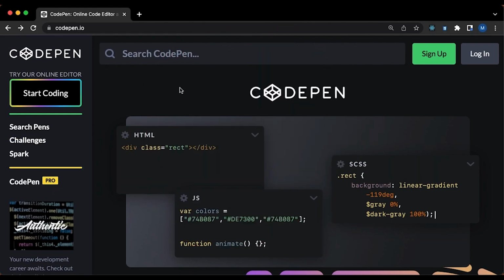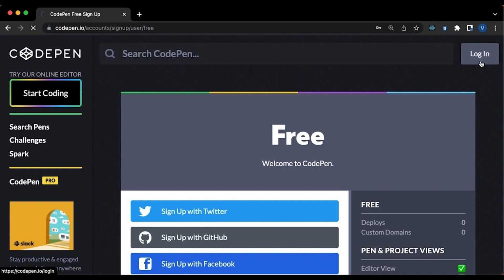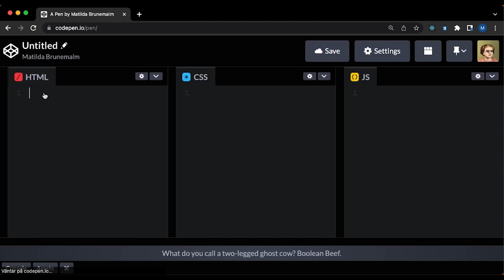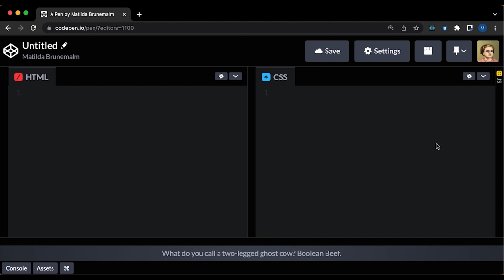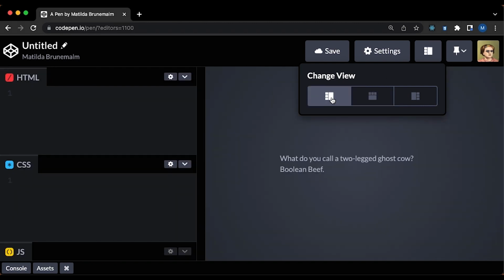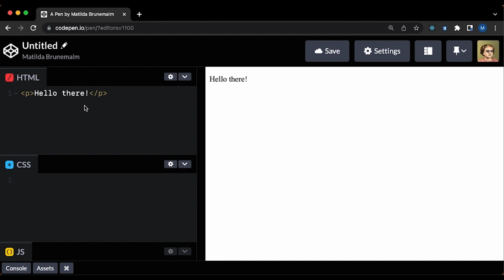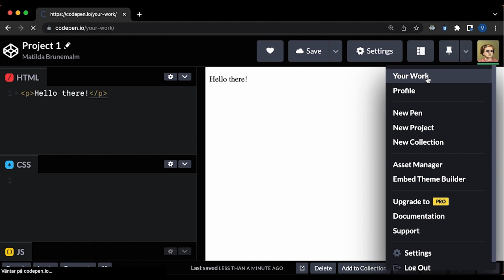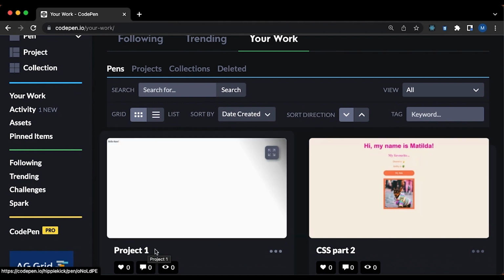PART 3: Learn your code tool - CodePen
In this video Matilda will show you how to use write your code in the online code editor CodePen.

Take your first steps into programming with this remote creative workshop. Expect to learn the basics of HTML & CSS in a fun, interactive, and friendly way.

⭐️ Beginners. Try coding in a fun, interactive, and friendly way.
⭐️ Applicants of the Web Development Boot Camp.
⭐️ Anyone who needs to learn the basics of HTML and CSS.

⭐️ Learn about the superpower that is coding.
⭐️ Try the basics of web programming using HTML and CSS.
⭐️ Create a small web project, all designed by you.
⭐️ Enjoy a creative workshop template via Figjam.
⭐️ Let your creative juices flow through music and exercises.
⭐️ Join our Slack community to keep learning.
⭐️ Get your course certificate!